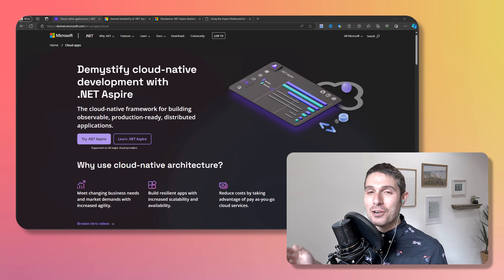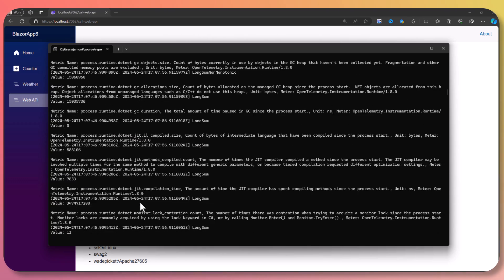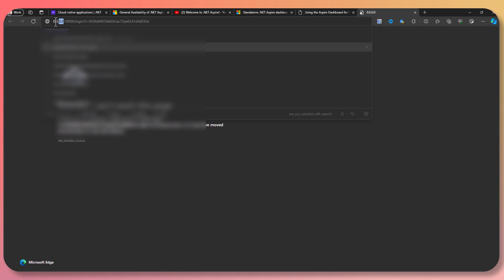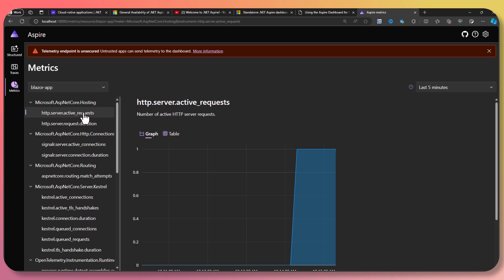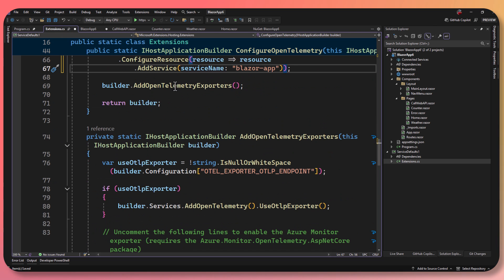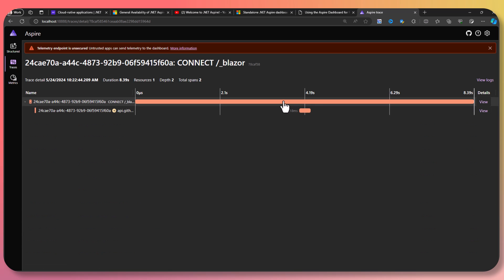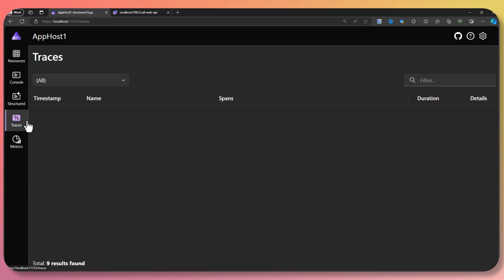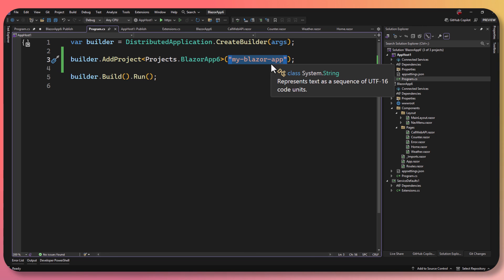.NET Aspire Dashboard Deep Dive - Logs, Metrics, Traces & More!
Visualize OpenTelemetry data with the Aspire Dashboard: Any App, Any Framework, Completely Free! Let's set up a .NET Blazor app with OpenTelemetry and then pipe the data to visualize it in the Aspire dashboard locally in a docker container.   .NET MAUI, Blazor, ASP.NET Core, WinUI, WinForms, WPF, you name it!

Chapters:
00:00 - Introduction
01:36 - Adding OpenTelemetry to a Blazor App
03:20 - Running Aspire Dashboard Standalone
07:50 - Configuration with Aspire Service Defaults
10:50 - Adding Aspire Orchestration
15:05 - Publishing to Anywhere
16:30 - Wrap-up